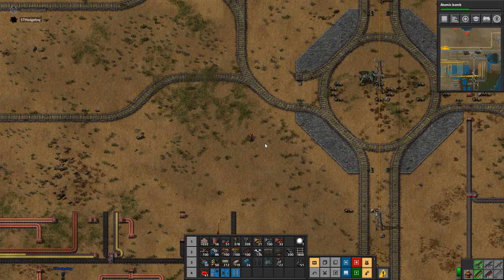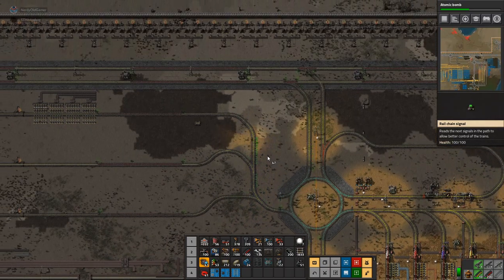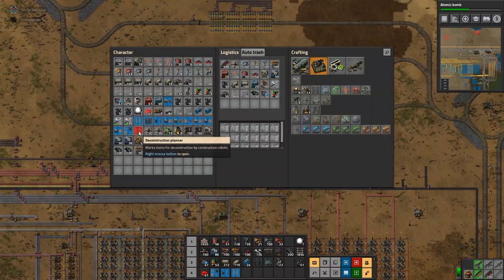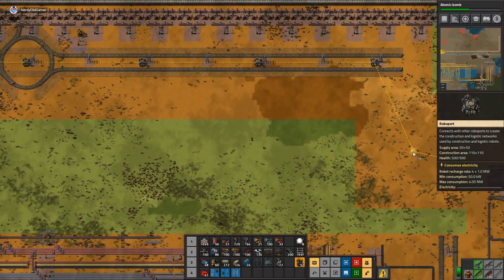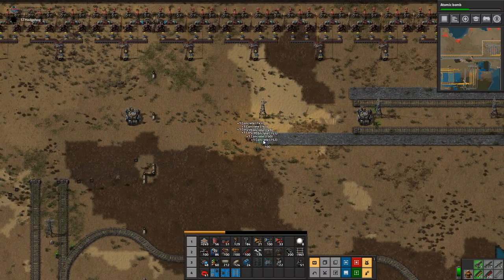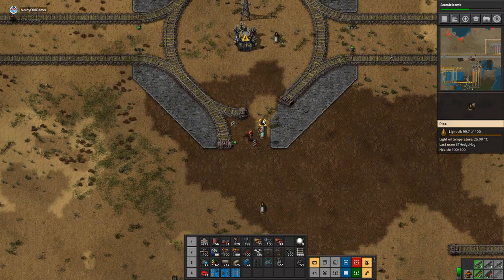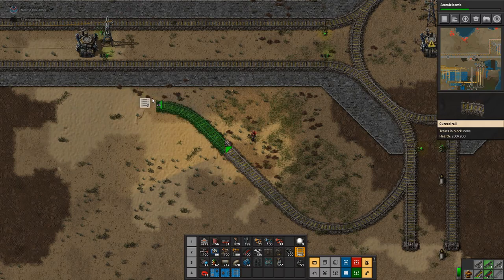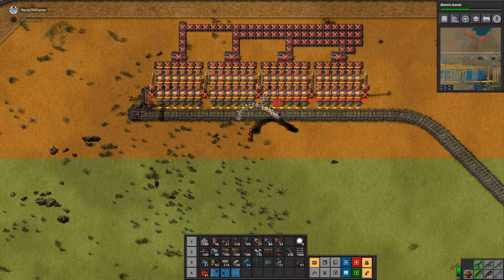Factorio Multiplayer with STHedgehog Ep77 | New Iron Plate Pickup